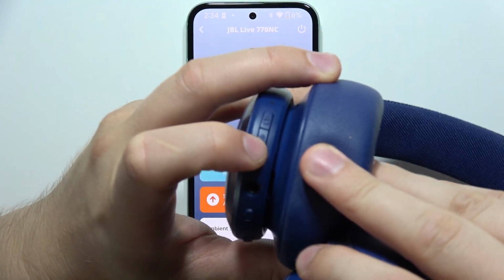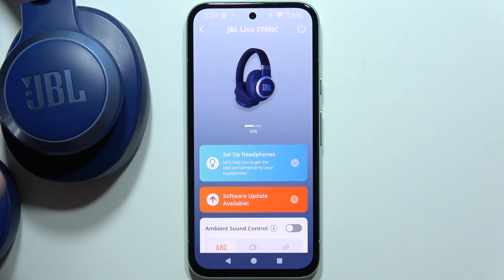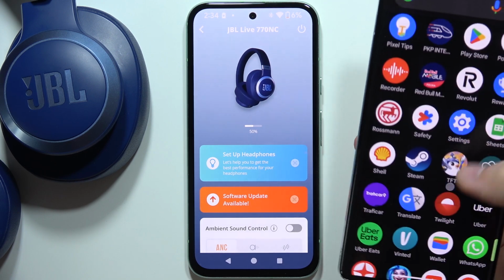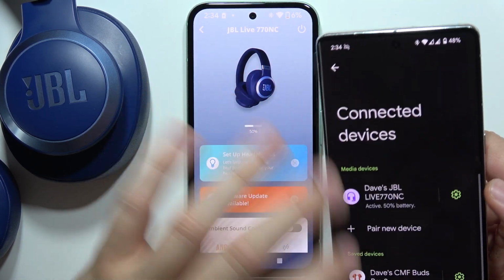JBL Live 770NC: How to Connect with 2 Device (Set Up Dual Connection)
Discover how to connect your JBL Live 770NC headphones with two devices simultaneously. This video will guide you through the setup for dual connections, allowing you to switch between devices effortlessly. Follow our easy steps to enhance your multitasking experience with your JBL Live 770NC.

If for some reason this video to JBL Live 770NC headphones did not help you, then leave a comment and describe your problem, I will try to respond as soon as possible and help you.